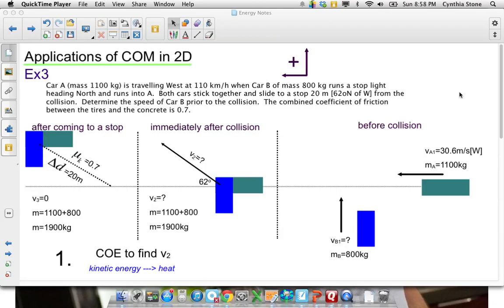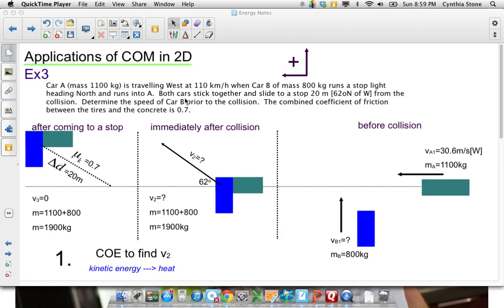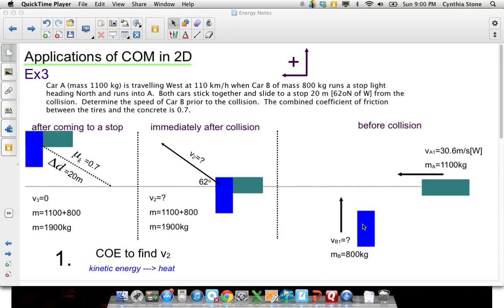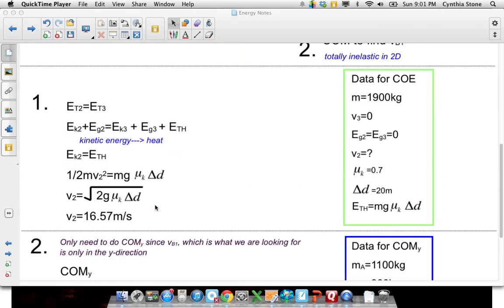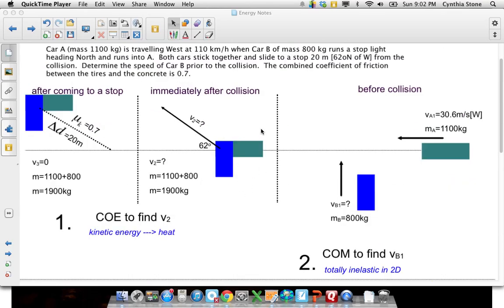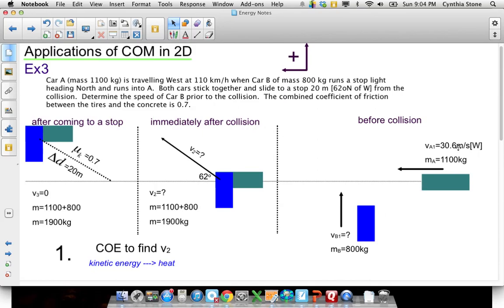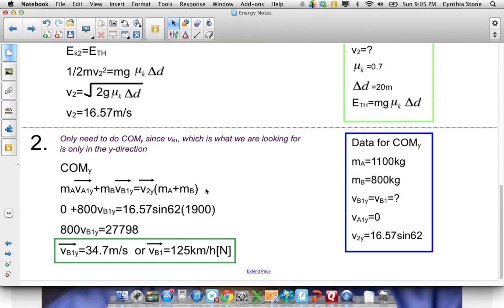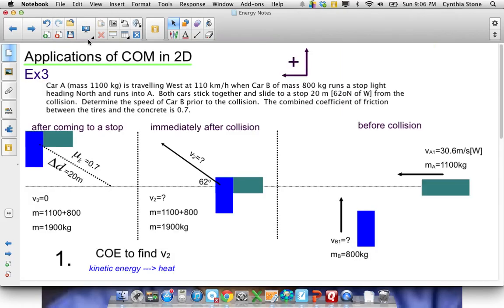SPH4U The Grand Pubah Question